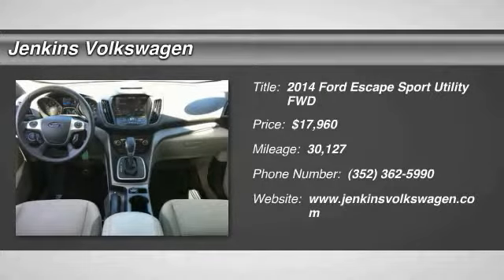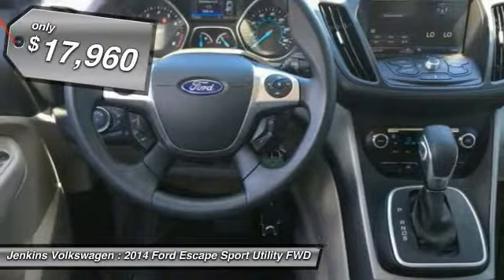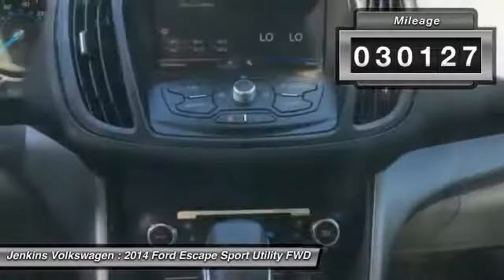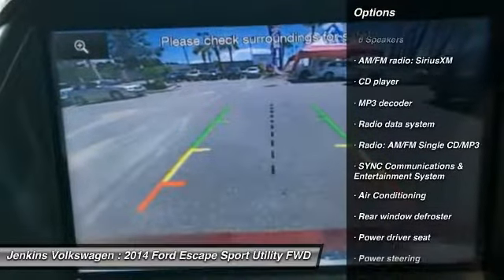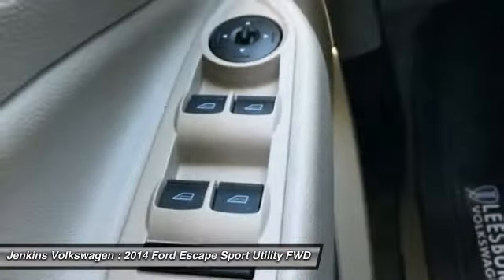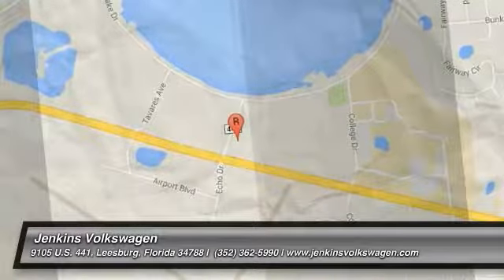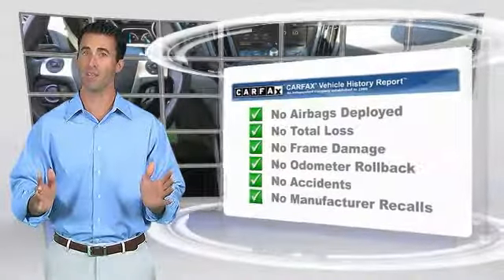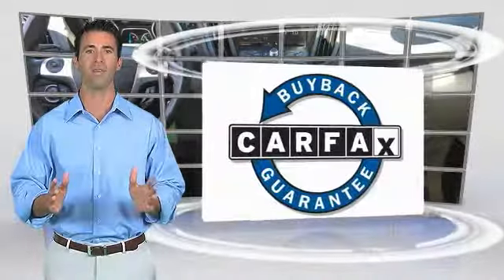2014 Ford Escape Leesburg Florida VT5130A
2014 Ford Escape SE

Jenkins Volkswagen
9105 U.S. 441

Looking for the right sport utility? Today could be your lucky day. this 2014 Ford Escape could be yours.